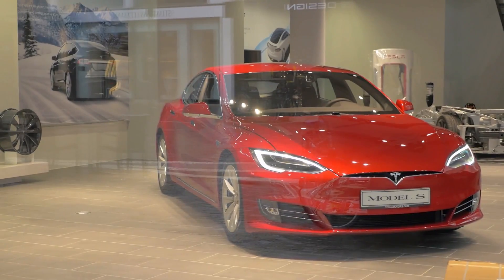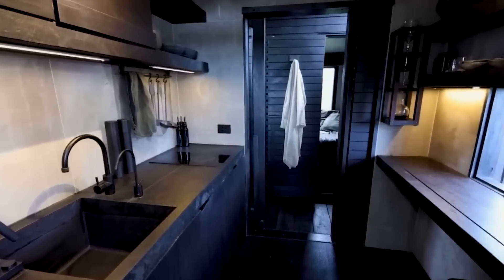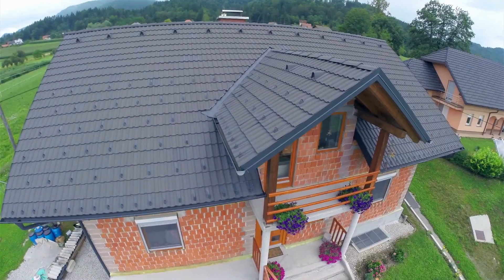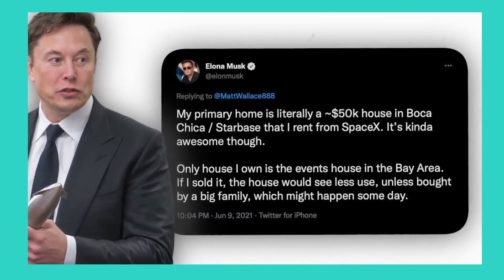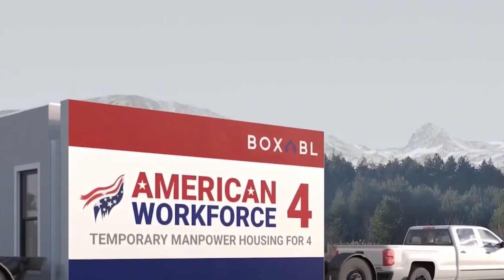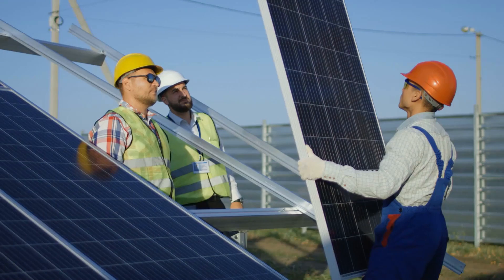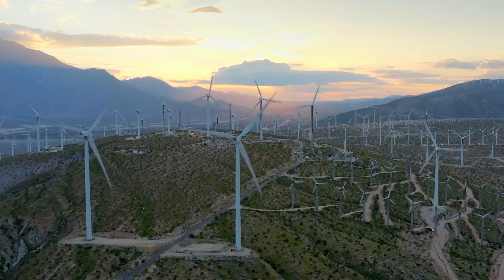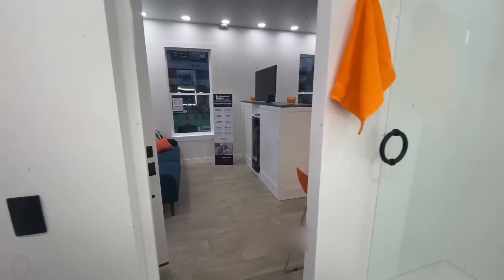Elon's NEWEST $10,000 Invention For SUSTAINABLE Living!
Tesla's NEW $10,000 Home For SUSTAINABLE Living!

Welcome Back To Just Tech,
Tesla House How Elon Musk is quietly planning to handle the real estate industry Elon has been making headlines practically every day for months. Couldn’t have predicted it by putting chips in your brain. With The Boring Company designing a boat to dig secret tunnels and with the most advanced house you might remember in 2016 something like a futuristic house appeared on the internet Elon Musk on set Initial graphic release to the media Desperate in October 2016 The Housewives picture the home of the future at the time of SolarCity’s anticipated merger with Tesla. The home dynamics kept everyone stunned because they were truly out of this world Imagine this in the garage A Tesla Model 3 Electric Vehicle Charger A Tesla Solar Roof that collects clean energy for the home and a Powerwall that works at night Stores solar energy for use in, Then this house was the closest thing we knew about the Tesla Home. Tesla and SpaceX CEO Elon Musk have joined the tiny house movement. He recently purchased a $50,000 Boxabl’s prefab tiny house to use as a guest house on his property. This is a significant endorsement of the tiny house movement, which has recently gained popularity. Keep an eye out to see if the next homes have comparable properties, Elon has officially confirmed that Tesla is developing a home that’s We are extremely excited about this.  Tesla vehicle to encourage the use of electric automobiles as part of a sustainable lifestyle, with all set ehomes aiming to develop more than 5,000 properly built e-homes over the next three to five years. corporations now discuss the future of this home if it is a tesla thing it must have a feature of saving energy and what is the best way to save energy in the house to install solar panels so solar panels in tesla home primary Power will be sourced throughout the residence The Tesla solar roof has all the amazing capabilities that Elon Musk’s innovative company is known for, instead of using panels. In this video, We are discussing Tesla's NEW $10,000 Home For SUSTAINABLE Living! .

Section 107 of the U.S. Copyright Act states: “Notwithstanding the provisions of sections 106 and 106A, the fair use of a copyrighted work, including such use by reproduction in copies or phonorecords or by any other means specified by that section, for purposes such as criticism, comment, news reporting, teaching (including multiple copies for classroom use), scholarship, or research, is not an infringement of copyright.” This video and our YouTube channel, in general, may contain certain copyrighted works that were not specifically authorized to be used by the copyright holder(s), but which we believe in good faith are protected by federal law and the fair use doctrine for one or more of the reasons noted above.